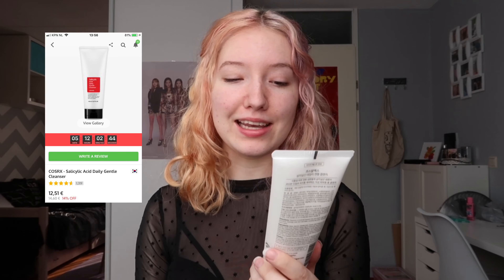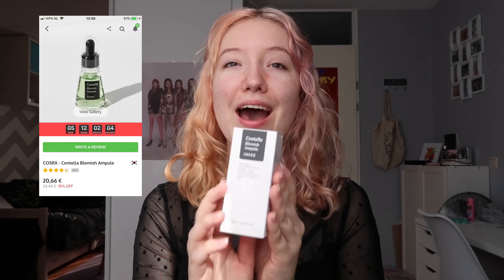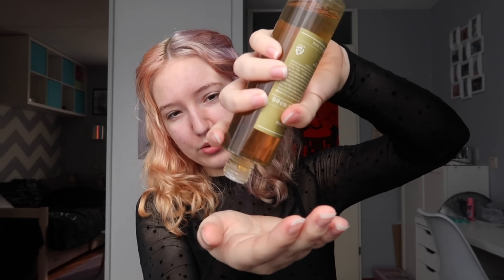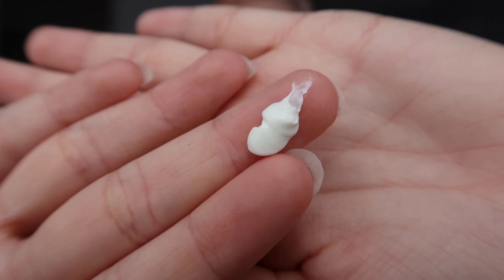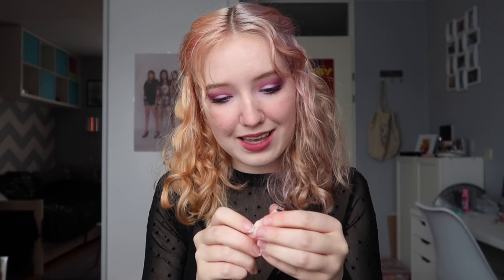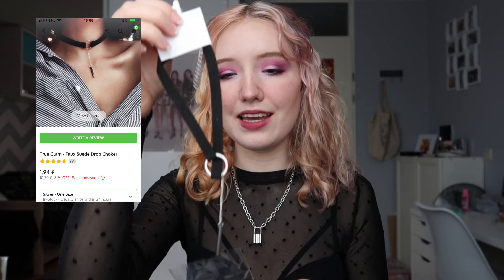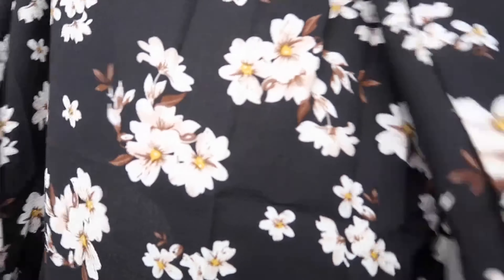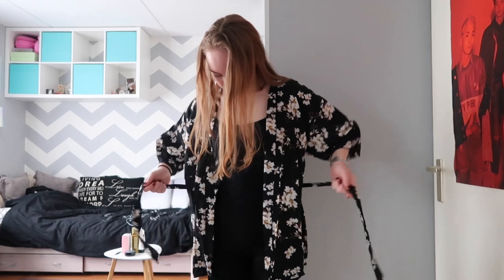YESSTYLE haul & first impressions of skincare, accessories and clothing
Hiii, this is my first YesStyle haul and first impressions. Hope you liked it :) xxx Tamara ❤️
PS please use my reward code for some discount :) TAMARA01

Skin type:
I have acne prone skin and it was really oily at first, but since this winter I sometimes have dry patches especially around my forehead. I also have a lot of scarring.

Sizes:
I’m 170 cm tall and I normally wear a European size 36 or Small.

Products:
COSRX - Salicylic acid daily gentle cleanser
Lampascione - Cable protector in pig milk
N/A
Seirios - Alloy lock pendant necklace
Isle of green - Non-matching faux pearl heart dangle earring